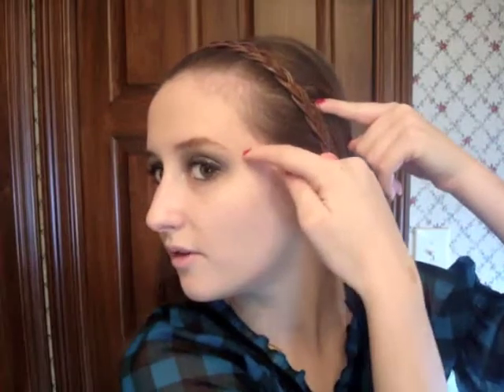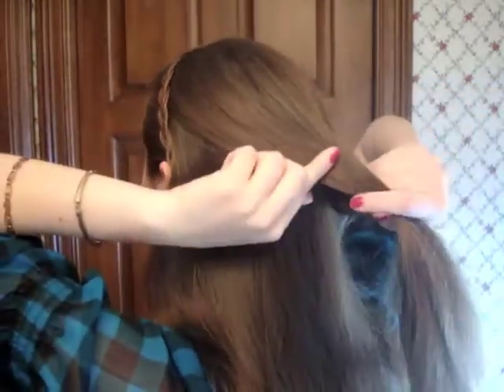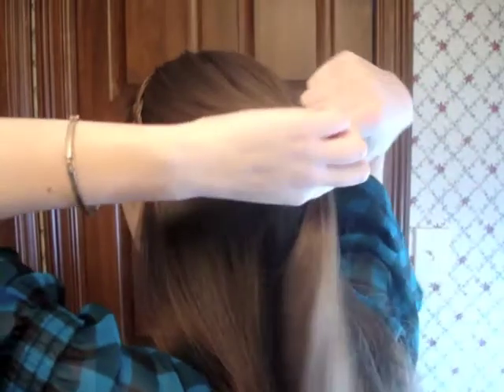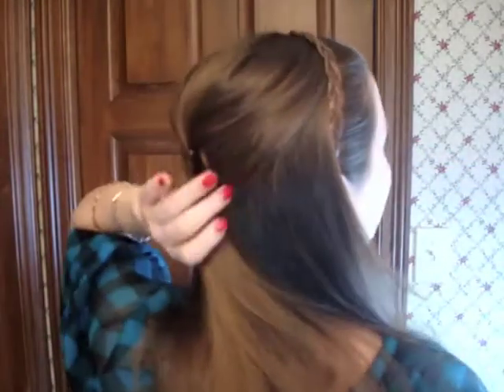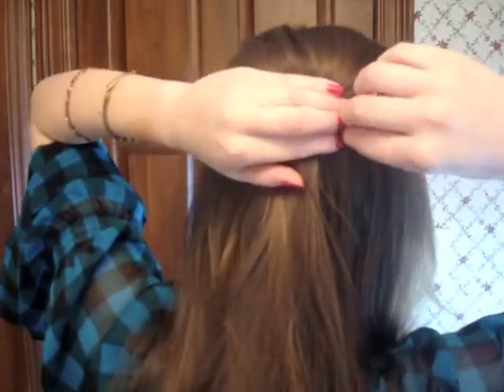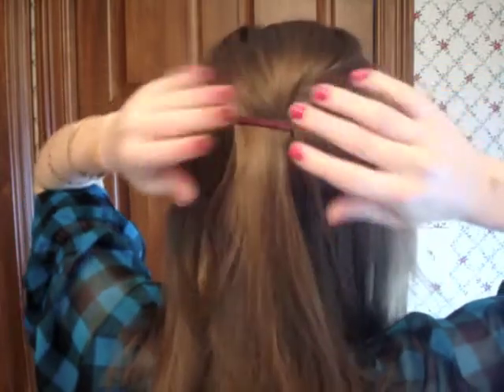Quick & Cute: Vamped Up Half Do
Music: "Paparazzi" by Lady Gaga.  Hope you guys like this really quick hairstyle! It only took me 10 minutes to do this, and that's with all the explaining, so it should really take under 10 minutes! Happy New Year! :))

and feel free to request music!